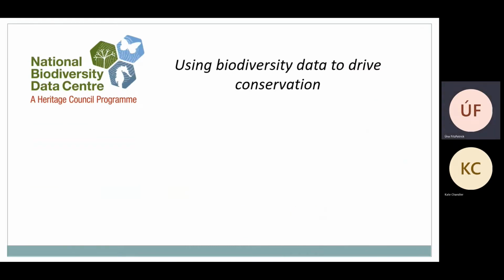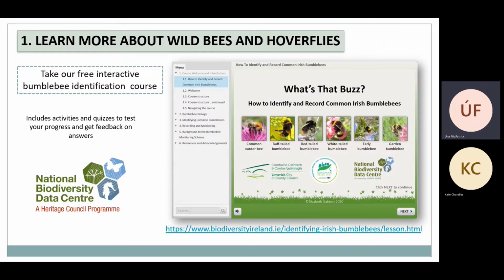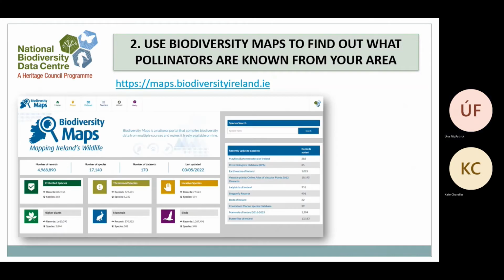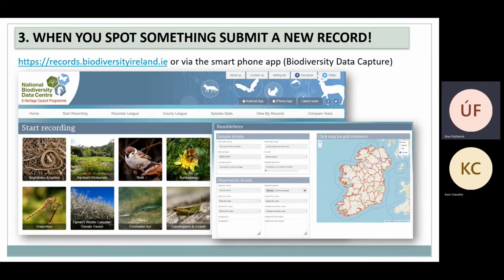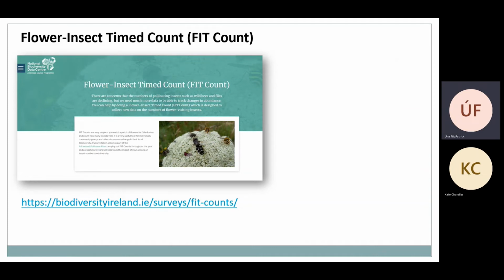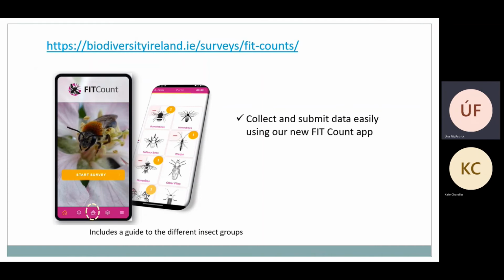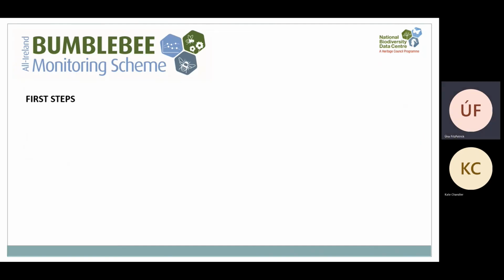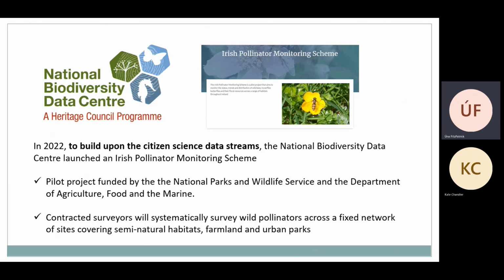Recording Pollinators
Ireland has over 100 wild bees, and one third of them are under threat due to the loss of habitat that provides them with food and shelter. To better understand and protect these important insects, and track any changes, we must monitor them.

In this video, All-Ireland Pollinator Plan co-founder Dr. Úna FitzPatrick talks about why it is important to record pollinators, and the different ways you can get involved to help improve our understanding of Ireland's wild bees and insects.

This video is the third in a series for World Bee Day 2022, which gives an introduction to Ireland's pollinators, the threats they face, what we can do to help them and how we can record them. The first and second videos can be viewed here:

The All-Ireland Pollinator Plan is implemented by the National Biodiversity Data Centre, which is a programme of the Heritage Council and is operated under a service level agreement by Compass Informatics. The Biodiversity Data Centre is funded by the Heritage Council and the Department of Housing, Local Government and Heritage.